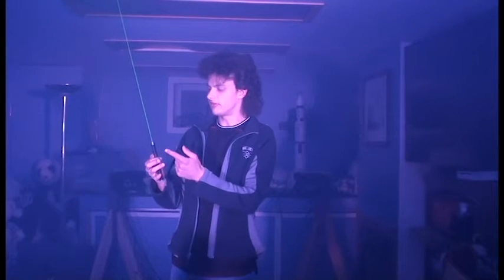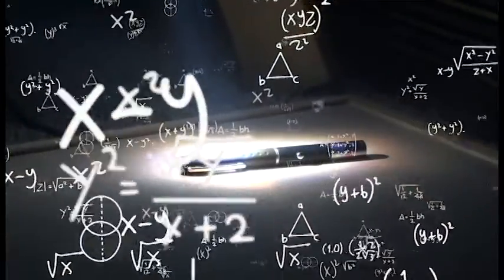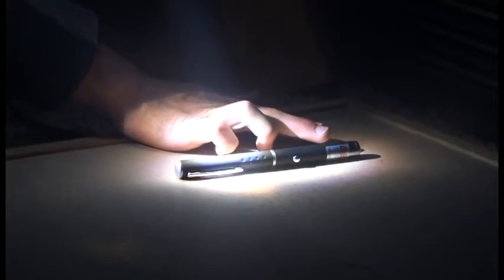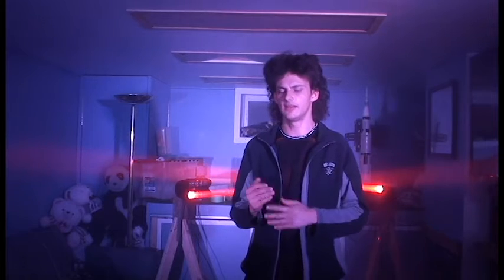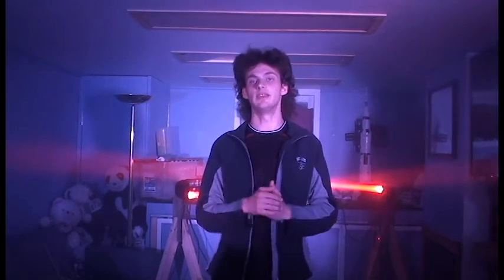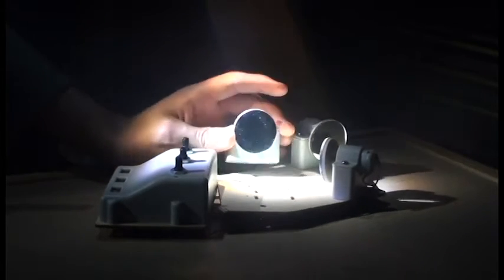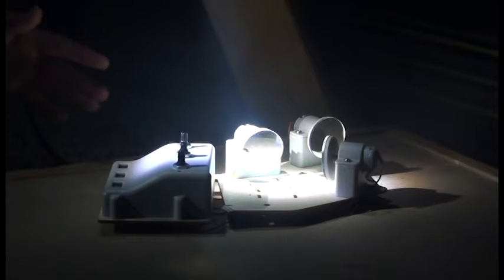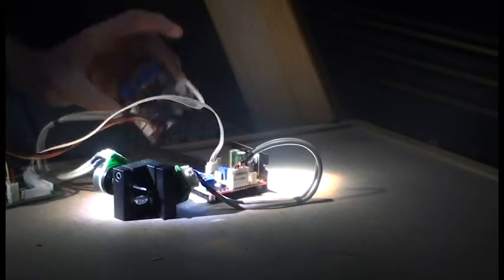How Laser Projectors Work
I made this video presentation for my physics project.